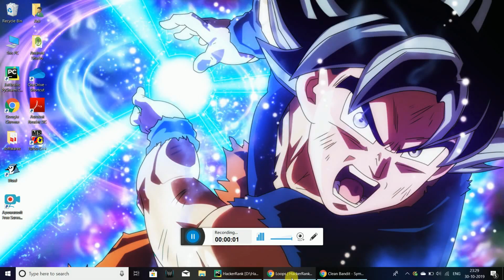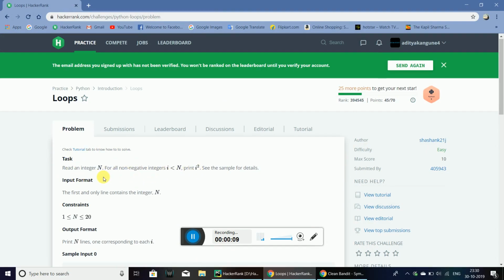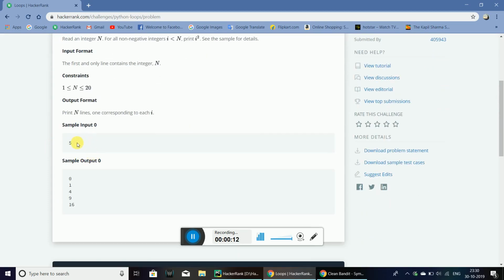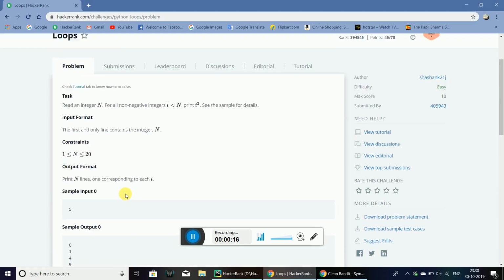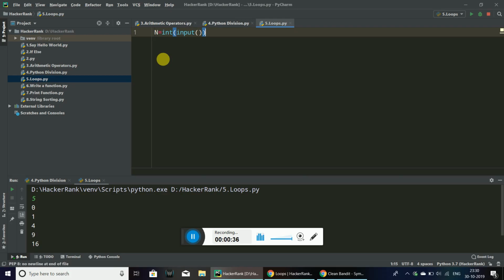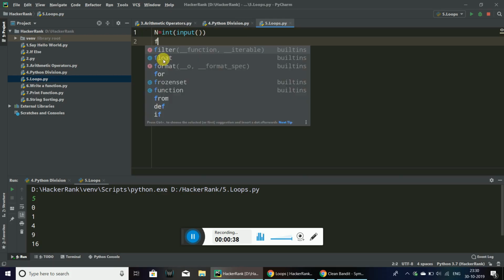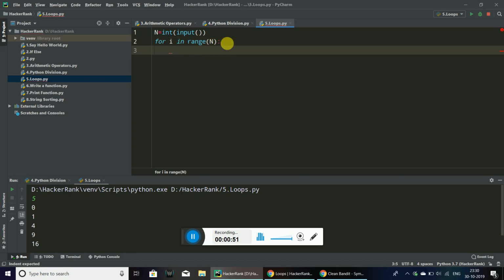HackerRank Loops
This video contains solution to HackerRank Loops problem.But remember...before looking at the solution you need to try the problem at once for your logic building!